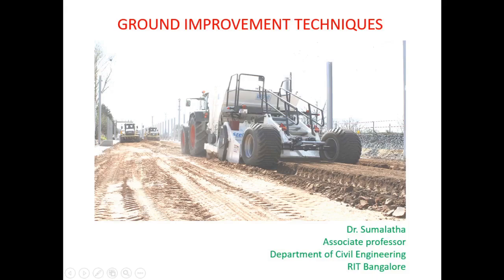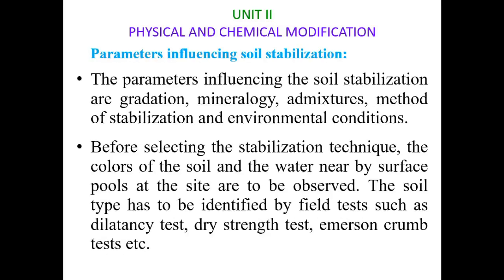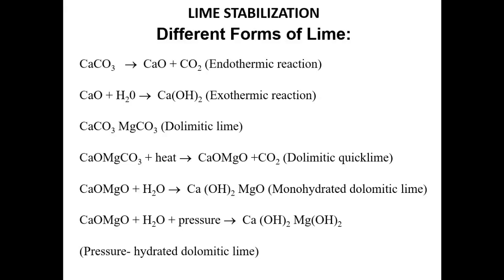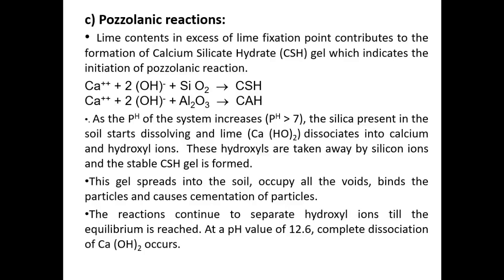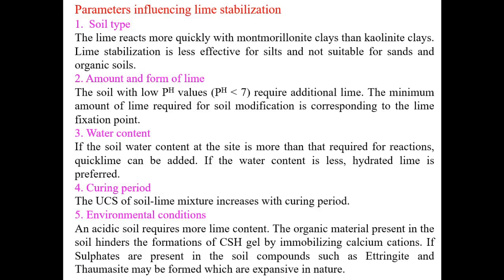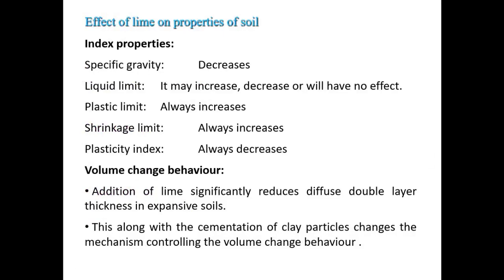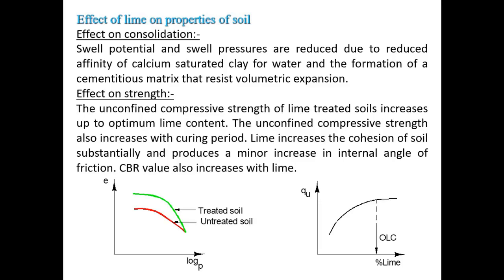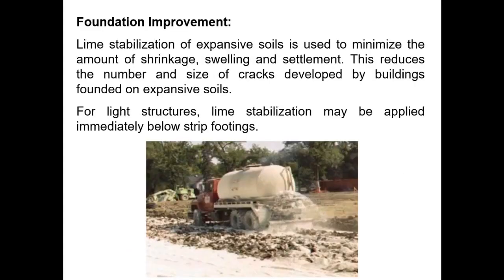Ground Improvement Techniques - Part 4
Ground Improvement Techniques, Physical and chemical modification of soils, Lime Stablization and Objectives of Soil Stabalization